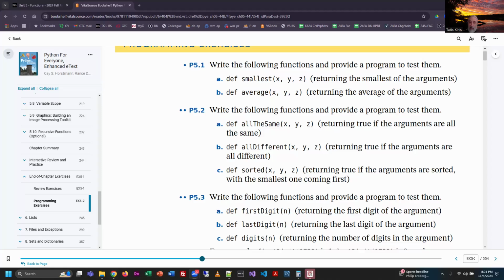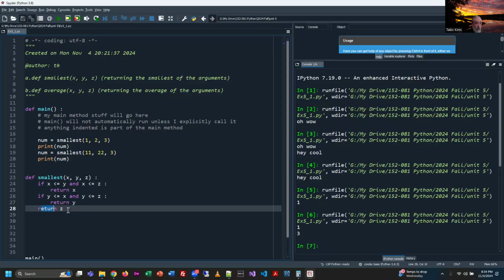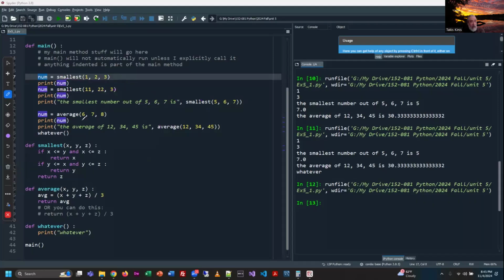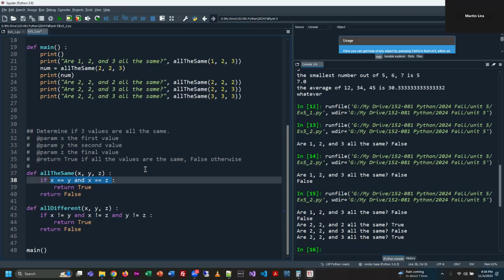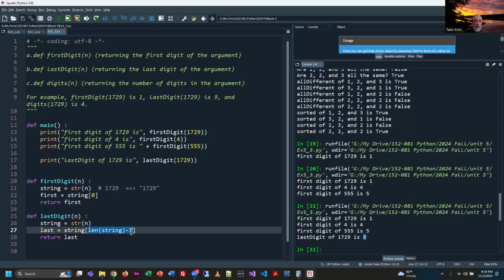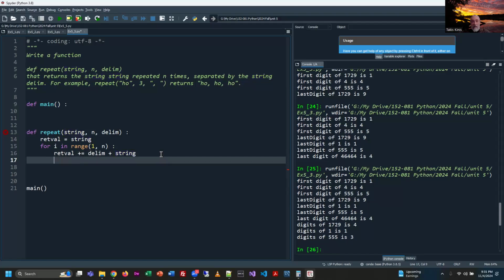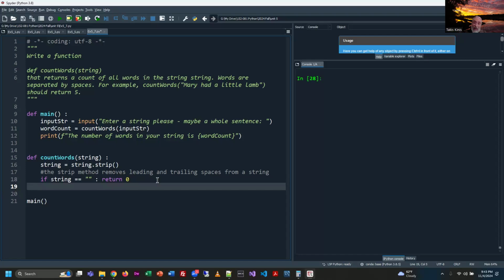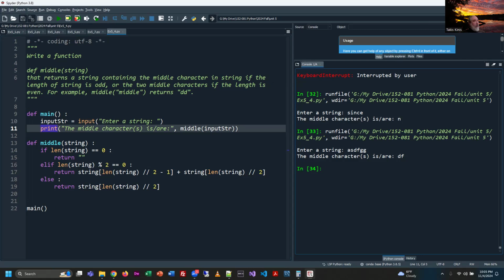Programming in Python - Chapter 5 Exercises (Functions, Main(), def, etc) - Fall 2024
Recorded during a live class session on 11-4-24 for GTC. Exercise completion for chapter 5, with lecture topics mixed in to the demo. The main focus of this is covering functions, how to use them, how to return values, how to define them, how they work, and using a main function/method to drive your program. Exercises 5.1, 5.2, 5.3, 5.5, 5.7, and 5.4 are completed in that order. Based on Python for Everyone, 3rd edition, Horstmann, from Wiley & Sons.